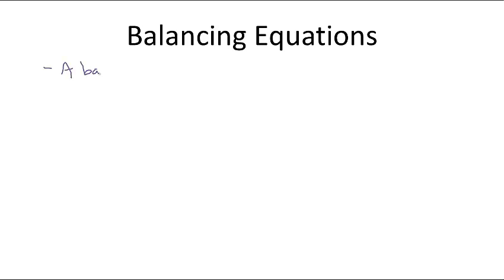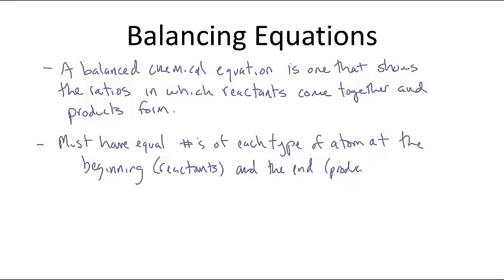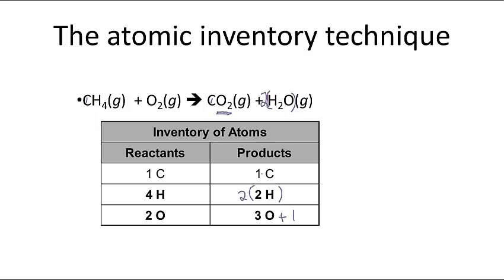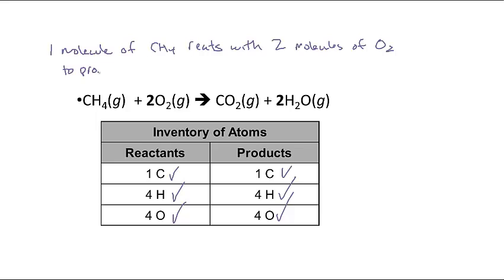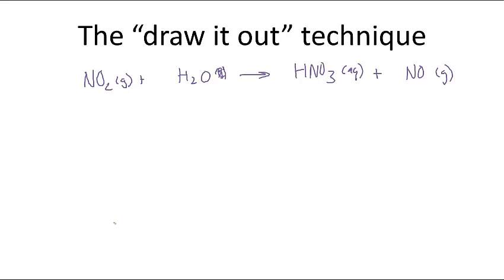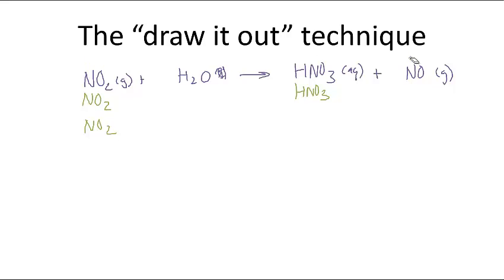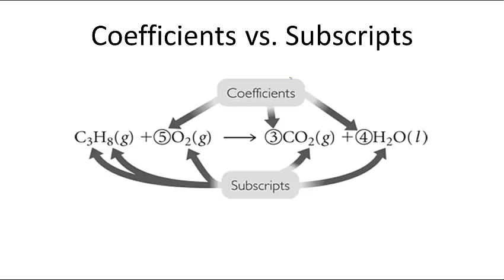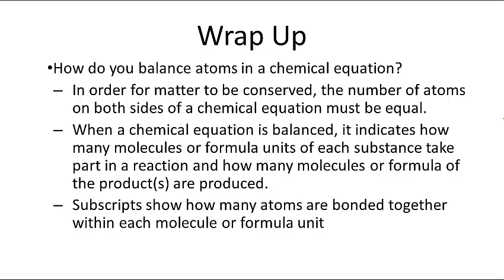Lesson 72 Balancing Equations